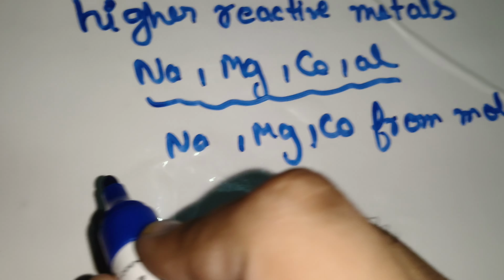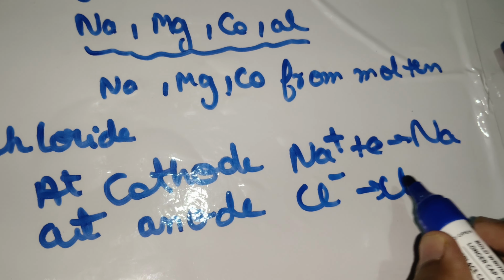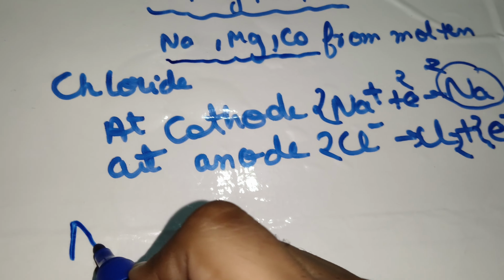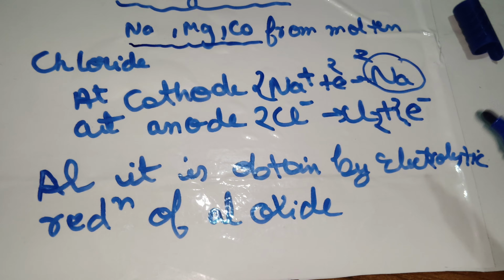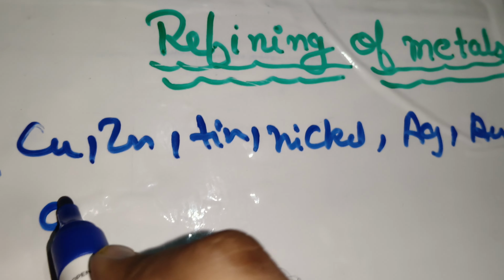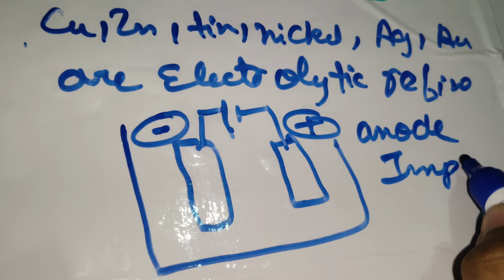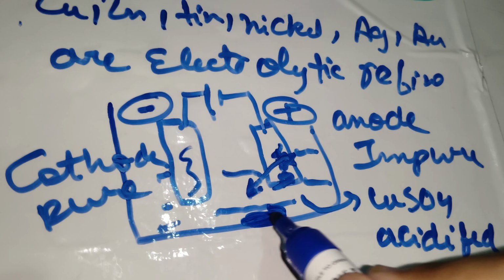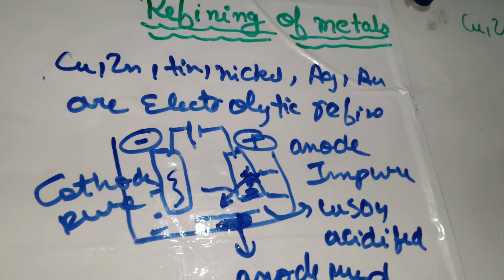Class 10th metal and non metal extraction of metals from ore according to their Reactivity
extraction of ore according to their Reactivity